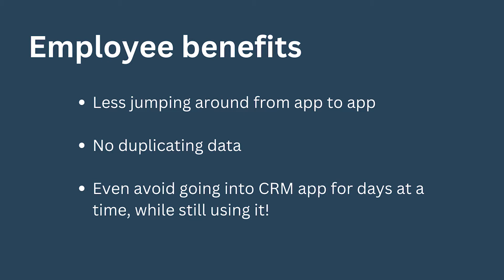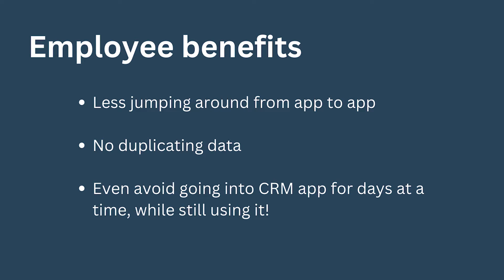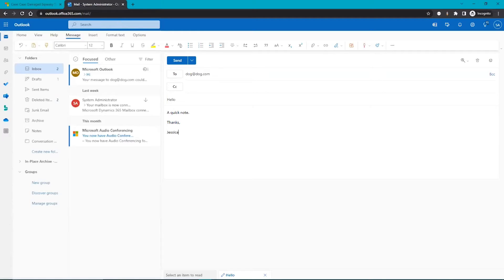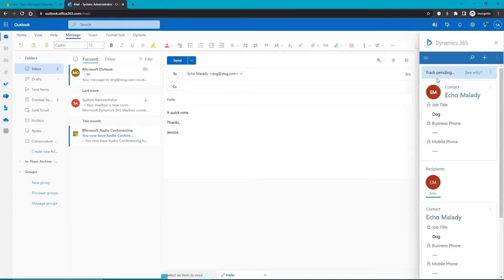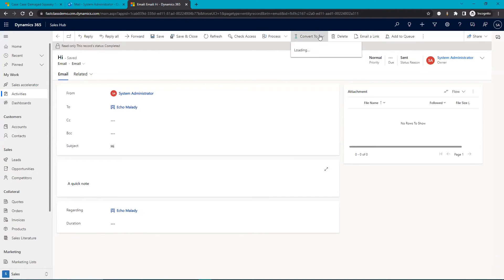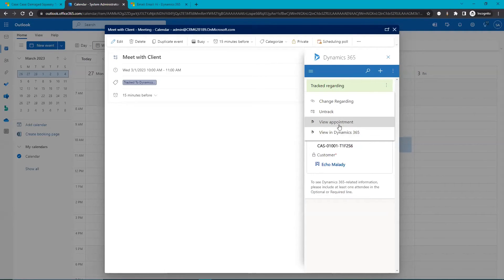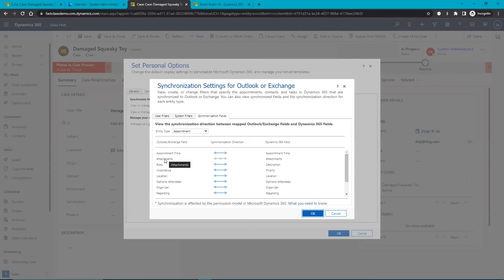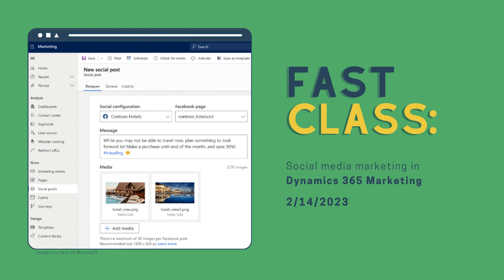Connect Outlook and CRM with the Dynamics 365 Add-in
Sync emails and activities to associate record timelines in real-time so that every member of the team is on top of the latest communications.

CRM Technical Consultant Jessica will show you how to install and use the add-in.

TIMESTAMPS ⏱️
00:00 Use cases and benefits of the Dynamics 365 Add-in
03:30 Demo: Track email to a contact
05:42 Convert email to Opportunity, Case, Lead
05:58 Demo: Track an appointment to a case
07:16 Personalizing synchronization settings

ADDITIONAL RESOURCES 📚
Resources we either mentioned in this Fast Class or can supplement the class topic.

🎞️ Fast Class "Track activities to the Dynamics 365 CRM timeline" (Need Fast Class Community account to access)

WANT MORE FAST CLASSES? 🎓
Want to explore our entire library of Fast Classes? Join the Fast Class Community from Syvantis Learn. Create a free account for access to all past recorded and future classes - all in one place.

INTERESTED IN MORE MICROSOFT TRAINING? 😄
Our clients enjoy complementary, on-demand learning courses in addition to Fast Classes!

📚🎞️ Check out our Course Catalogue and sign up for sample classes